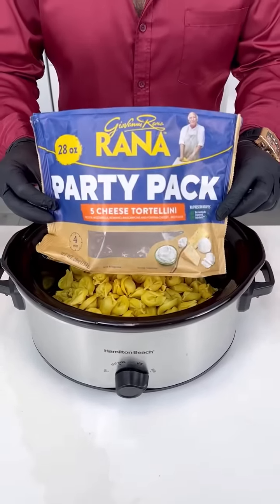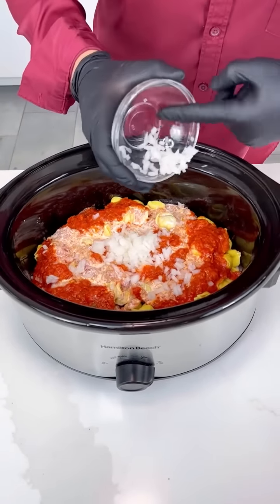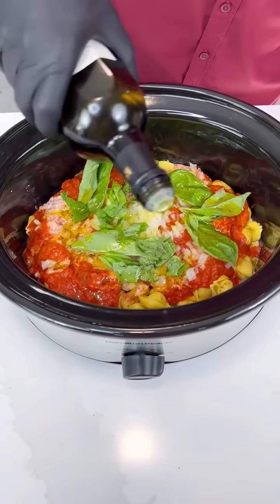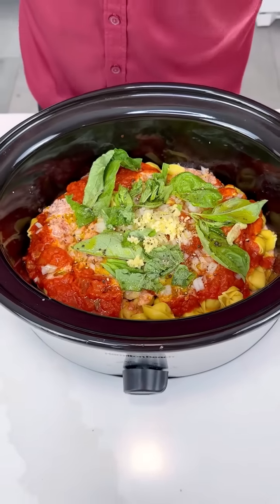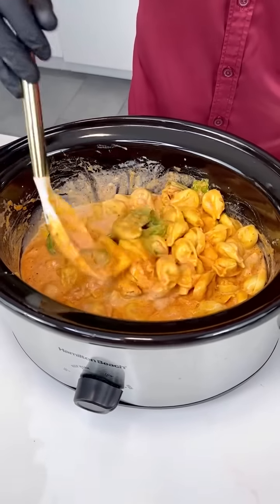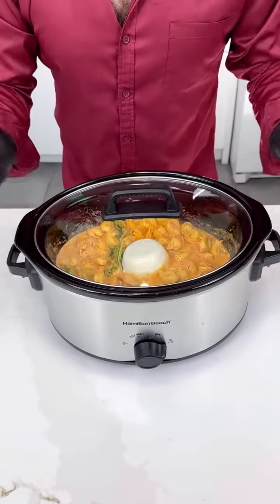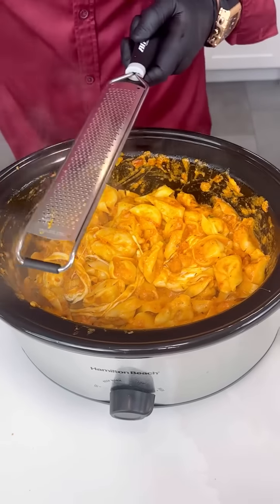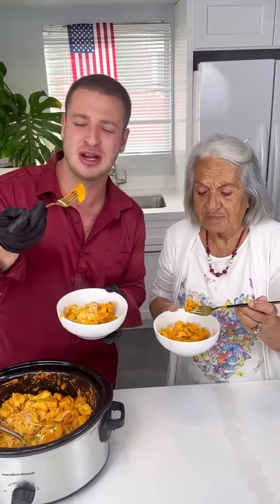How did I not know this pasta trick?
Lorenzo shows the easiest way to prepare some delicious pasta!